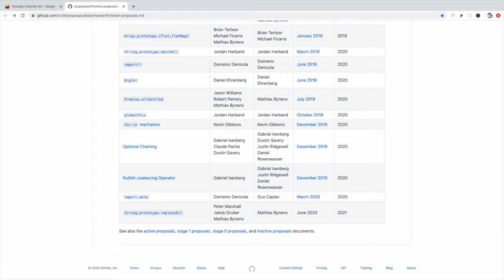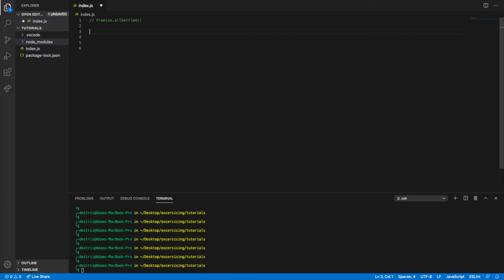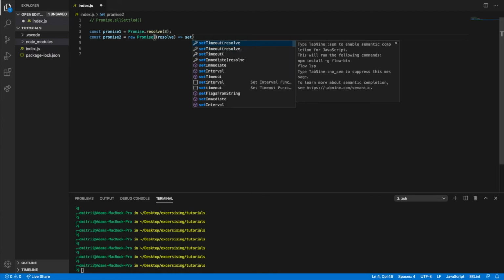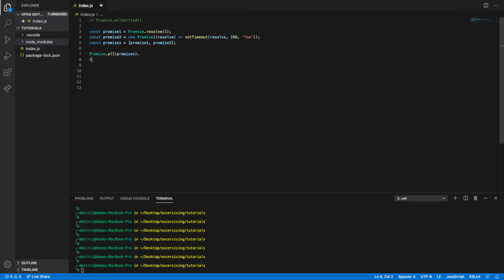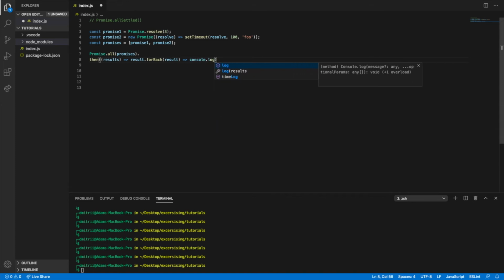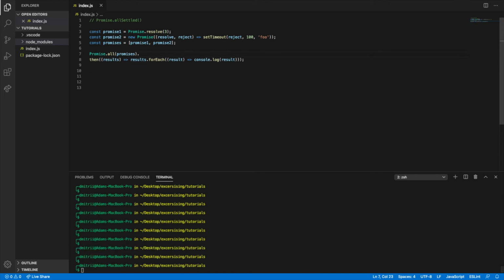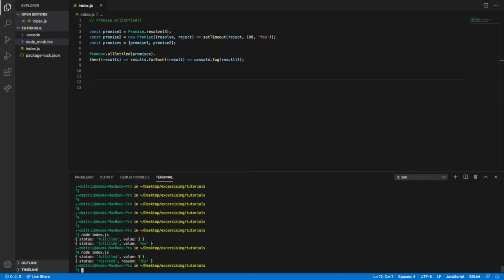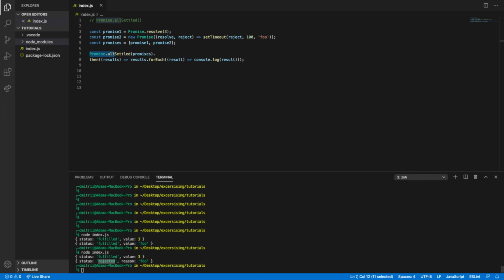JavaScript tutorial 61 - Promise.allSettled, ES2020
This tutorial covers Promise.allSettled functionality introduced in ES2020. Also, Promise.all has been compared with Promise.allSettled in this tutorial.